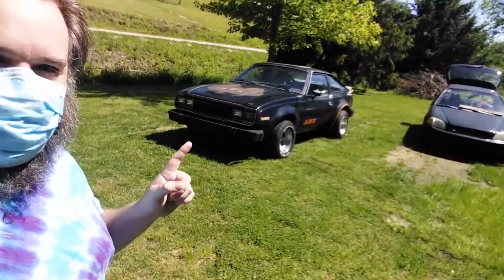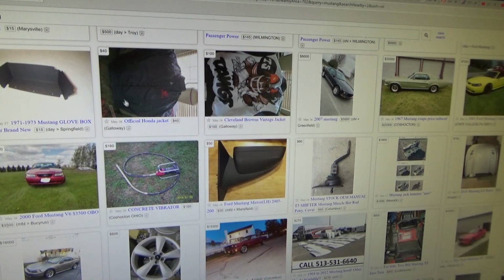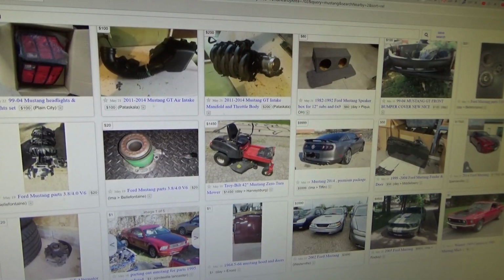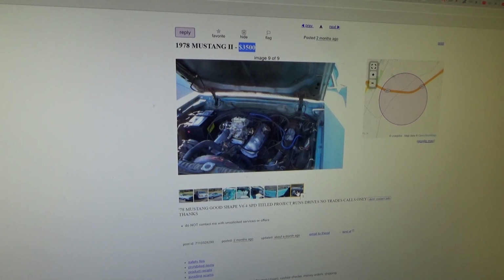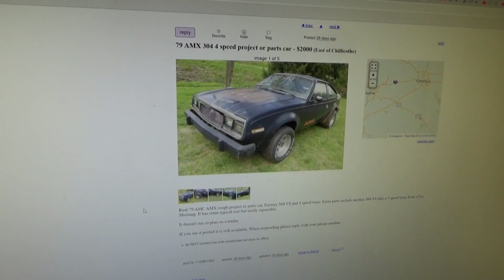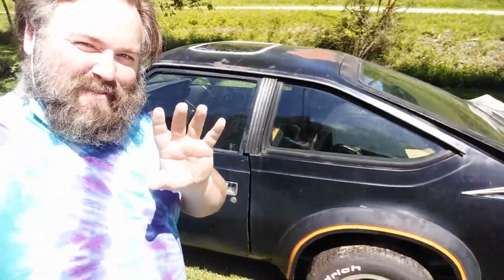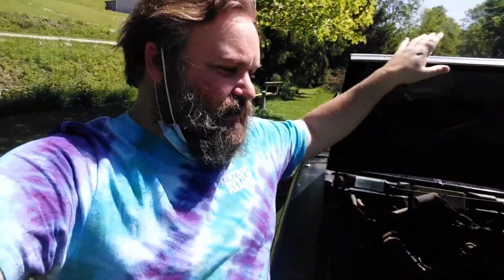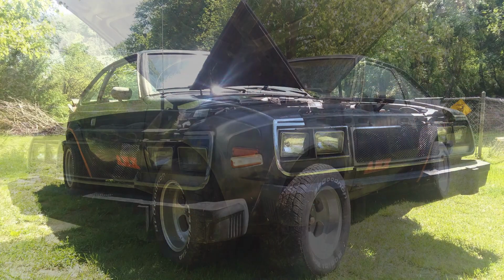First car for the 2020 25002500RoadTrip found!? 1979 AMC WHAT!? From Lucore Automotive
The hunt is on for our rides as the dates have been set for this years 25002500RoadTrip, we are leaving July 23rd and returning the 28th, covering what will likely end up being nearly 3000 miles to the Florida Keys and BACK! So, with a new journey ahead, the search for a new car has begun!

Initially once the plans were set to go to the Keys a convertible was on my mind, specifically a Mustang Convertible. I owned a 1999 Mustang GT Convertible years ago and it to this day is still one of my favorite cars to have owned and driven. Made great noises, looked good, fun to drive, and dropping the top on a hot summer day to bake my scalp was always just awesome. So off to Craigslist I went in search of one I could find on the cheap!

Unfortunately nothing in my first hour or two of searching really jumped out at me. BUT the internet car searching gods DID point me to something I had never even considered before, and to be quite honest I'm not even sure I knew existed before. With an angry bulldog of a stance I came across a little black and striped 1979 AMC AMX ad that I just HAD to click on. As I clicked through the pictures and read the short ad, it started checking off some boxes for me.

A factory 304 V8? Check! Factory manual transmission? Check! Rear wheel drive? CHECK! Odd rarity to increase the coolness factor? CHECK! Huge flaming logo on the hood? BIG CHECK!

So, I reached out to the gentleman who has it posted for sale and arranged to come check it out. Come along on my short roadtrip to see if THIS could be the first car for the new 25002500RoadTrip!